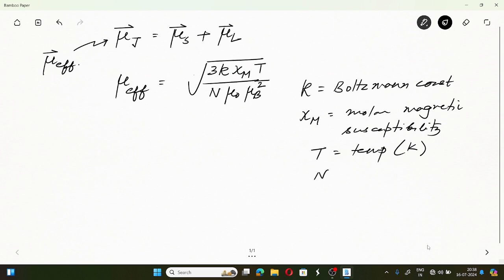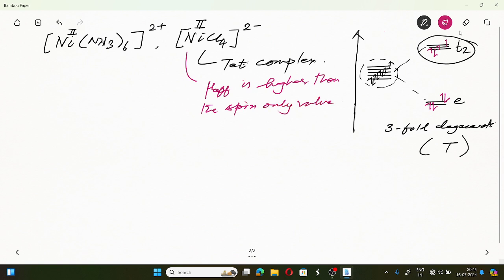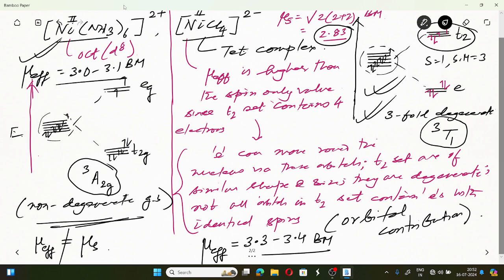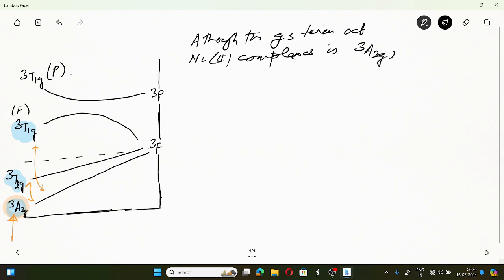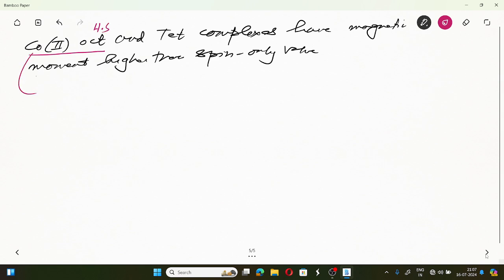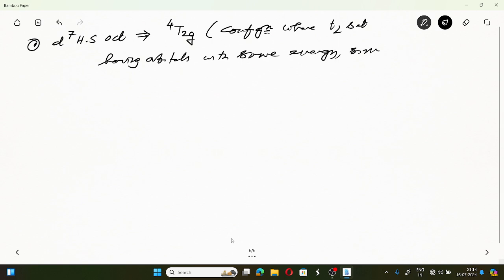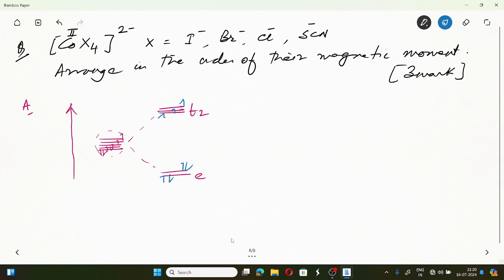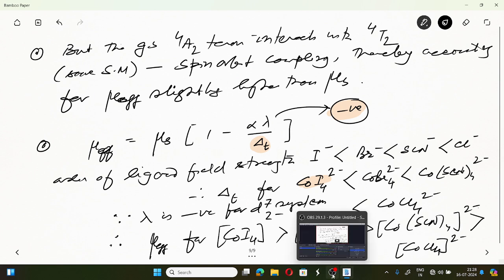Q & A Spin orbit Coupling in TM complexes